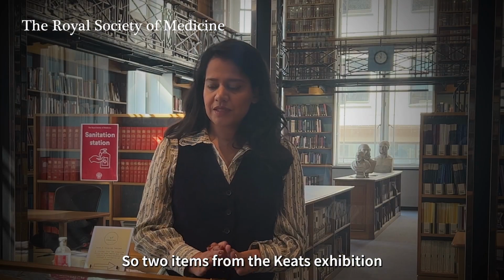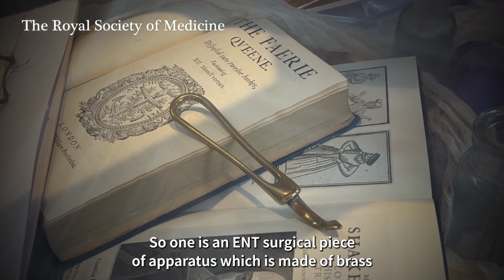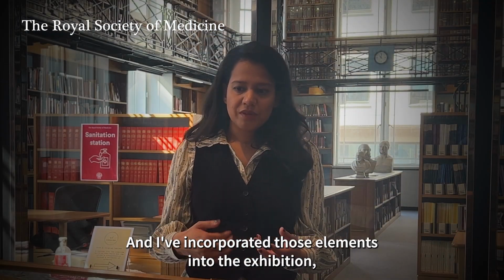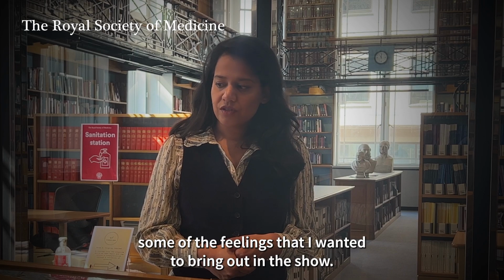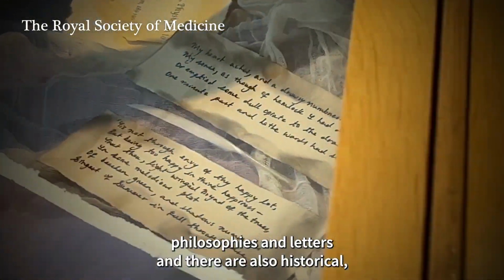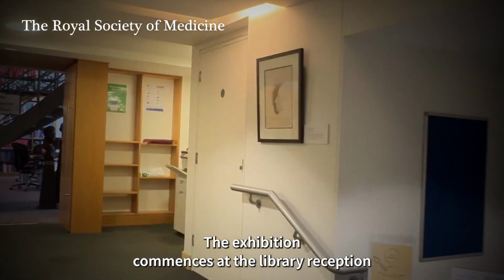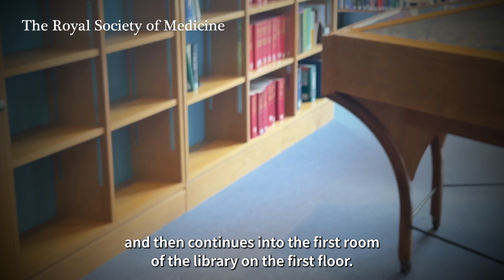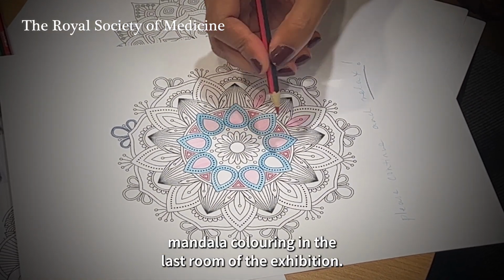Unmasked Voices: Clinicians Out of Hours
Visual artist Anupa Sahdev re-humanises and gives voice to physicians by unmasking their rarely seen creative sides at the new Royal Society of Medicine exhibition.

The exhibition showcases a collection of poetic portraits together with a video installation illustrating their creative practice, alongside an exploration of the creative influences and works of 19th Century poet-physician John Keats.

Visitors are encouraged to explore their own creative sides with mandala colouring in the colouring area 🖍️ found on the 2nd floor of the Library.

Free and open to all during RSM Library hours.